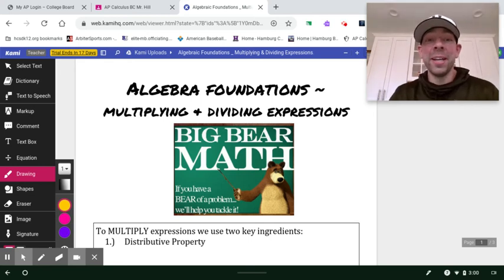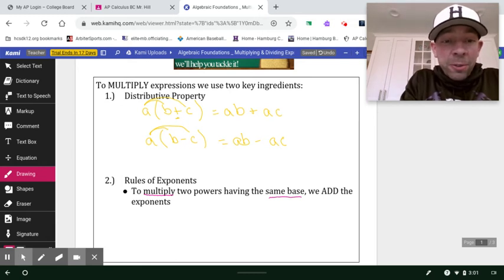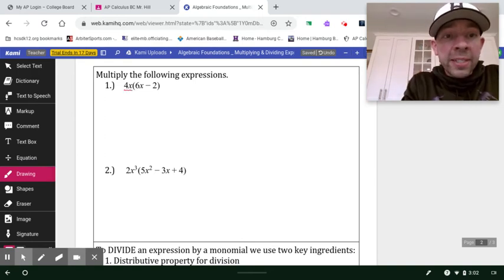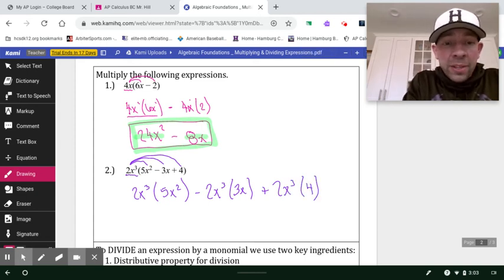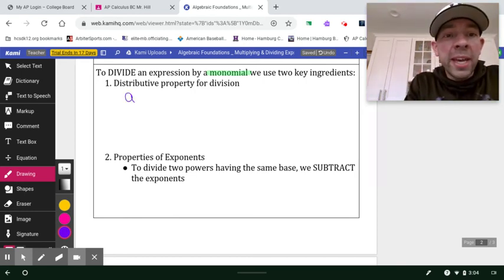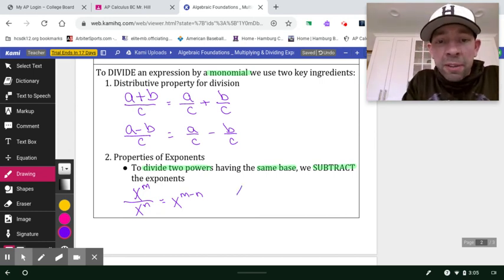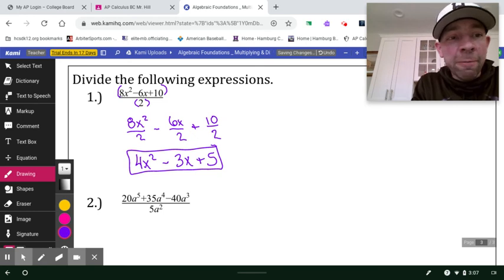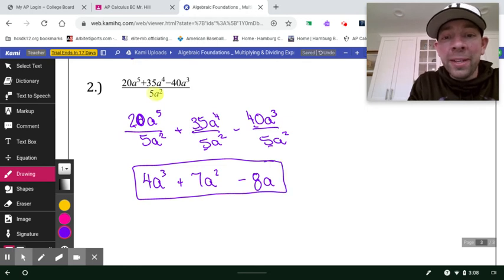ALGEBRAIC FOUNDATION ~ MULTIPLYING & DIVIDING EXPRESSIONS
In today's video we'll use the distributive property as well as our rules for exponents to do some really fun multiplying and dividing.  The rules of exponents can be challenging at times, but we'll show you a simple way to tackle those bears!